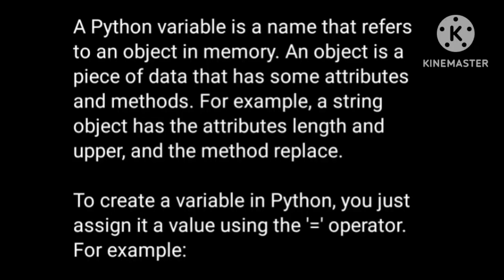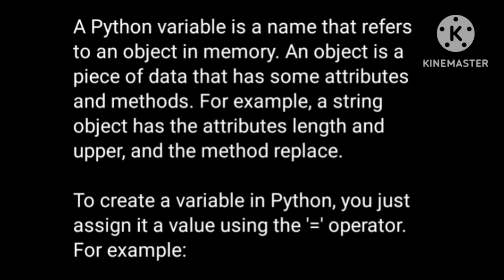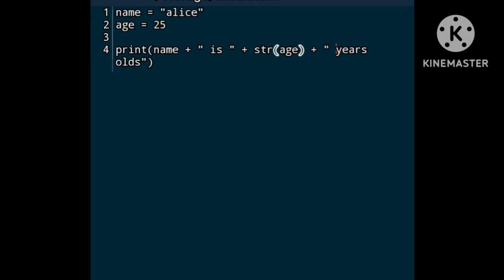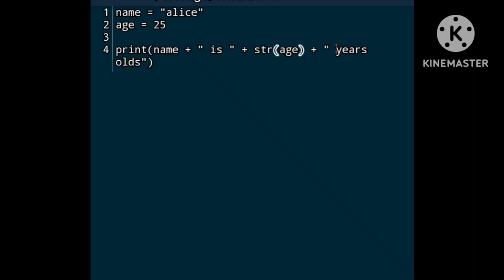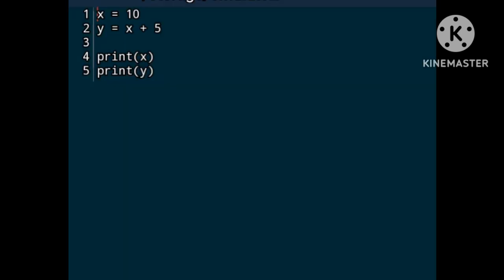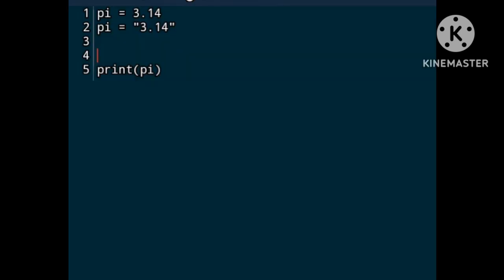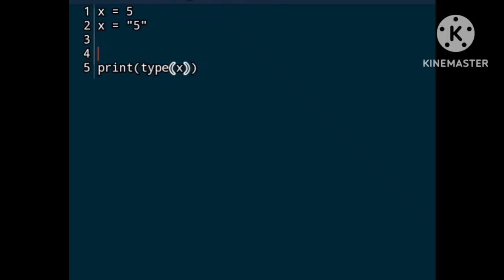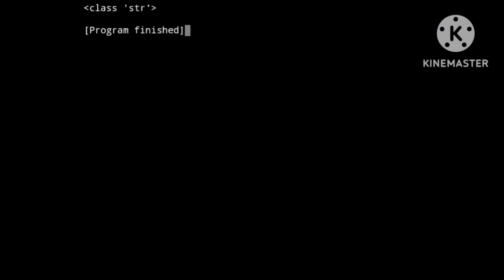python variable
In this video i explain python integer with details